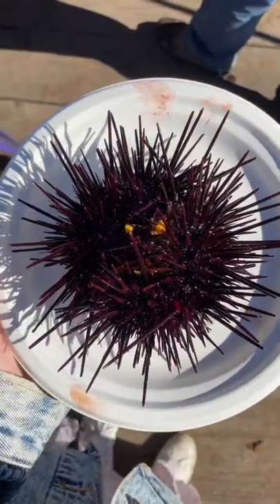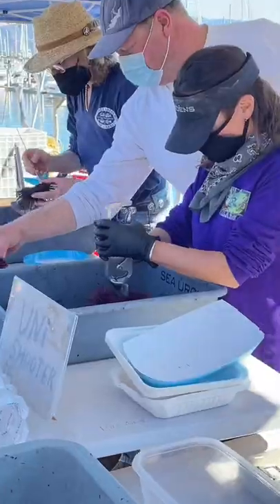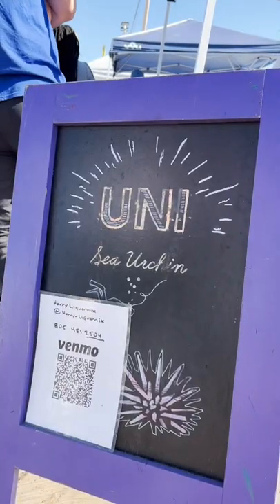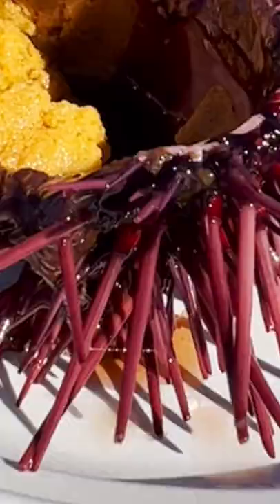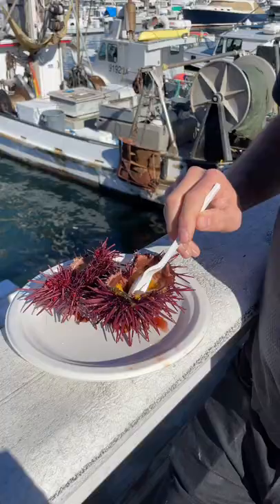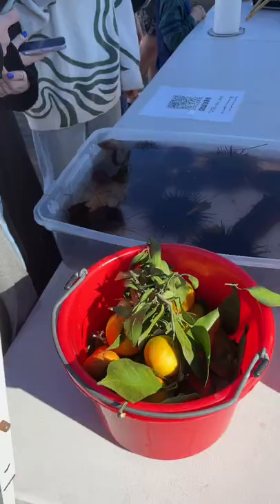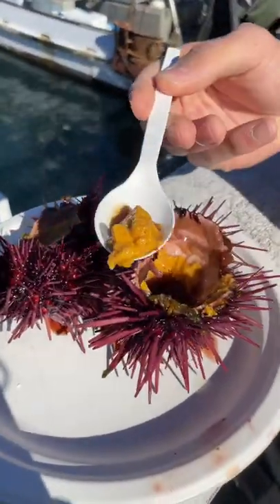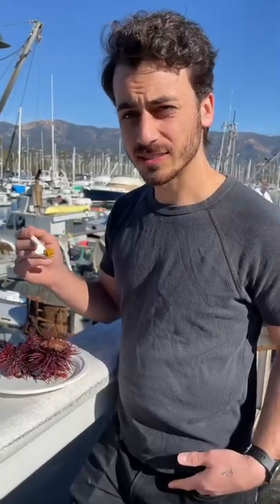SEA URCHIN FOR LUNCH!